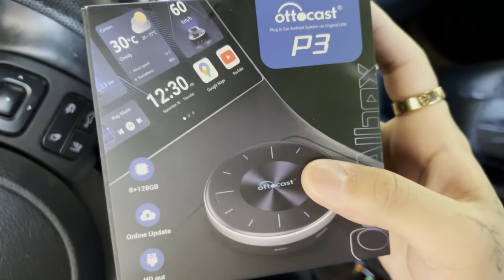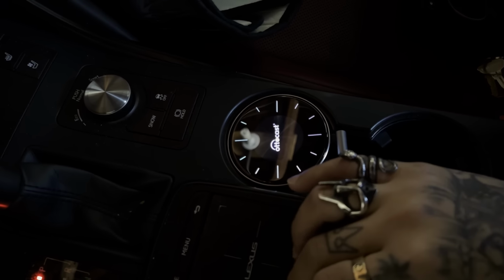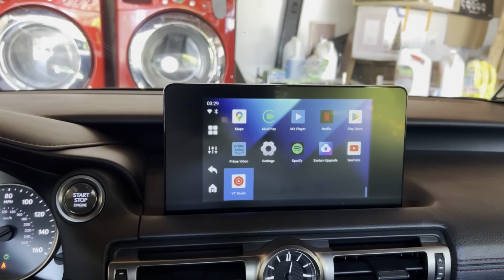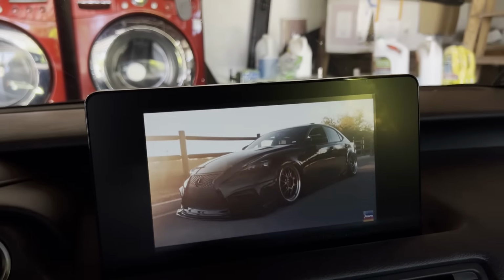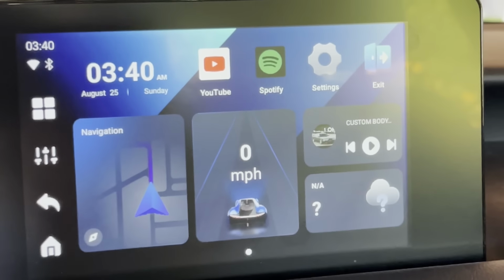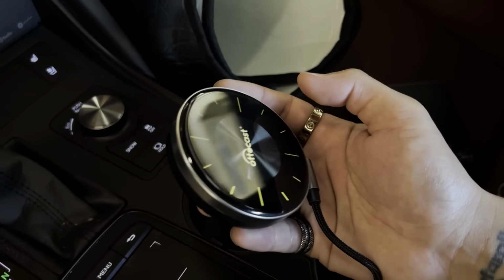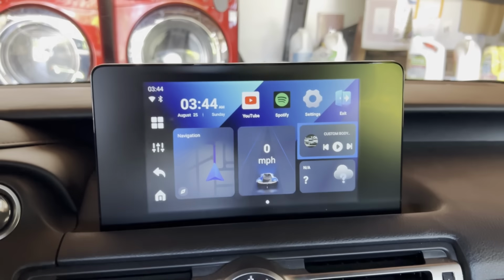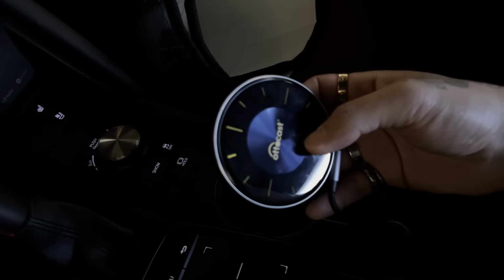I GOT SCAMMED...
1. CarPlay/Android Auto/OttoDrive 2.0, 3-system with switching at any time.
2. Split Screen One-click split-screen mode in 5:5, 3:7, and 7:3
3. Customize your homepage and its components with complete freedom via the UI.
4. Multiple Car Ambient Lighting modes: running, breathing, gradient, musical, and more.
5. Headrest-Monitor Out, Share your dashboard screen with the headrest monitor.
6. Supports SIM card and TF card.
7. Supports APP download.

Hey guys! I didn't want to make this video but I can't keep anything from you. I hope you can understand. Love you all and I appreciate you watching.

And remember, It's better to look good than to feel good.

Intro song by BETTER TOMORROWS by B. WINTERS